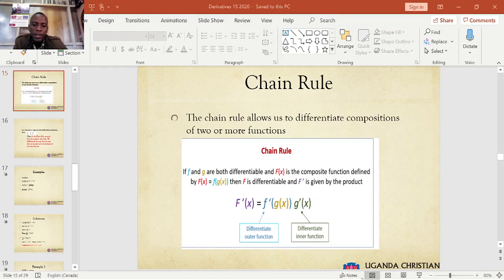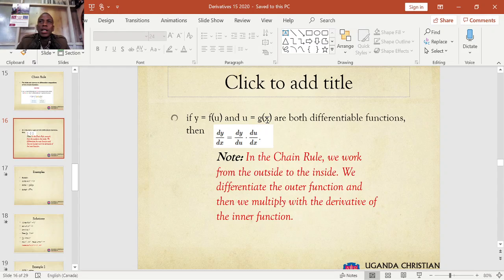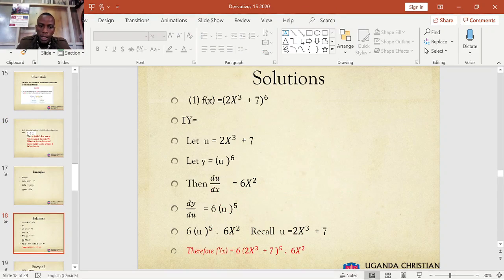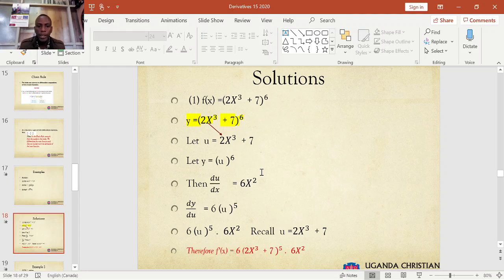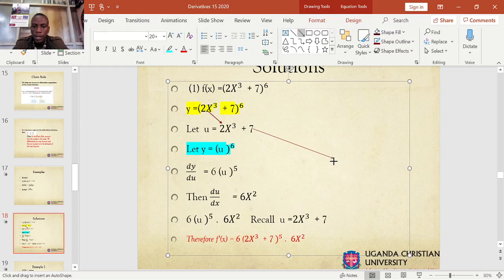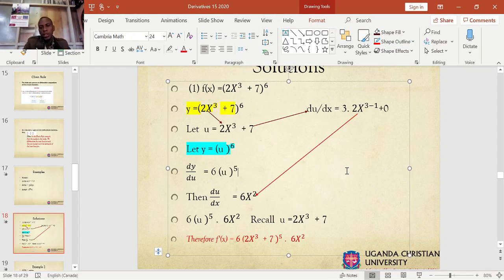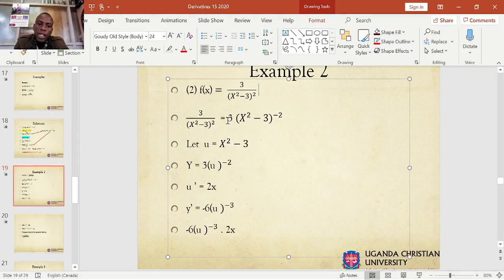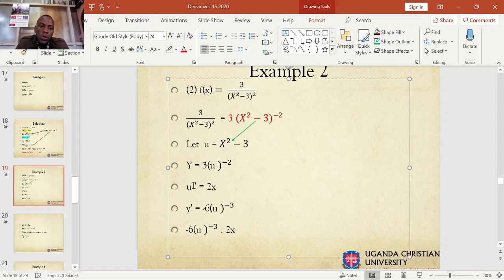Chain rule Part 1